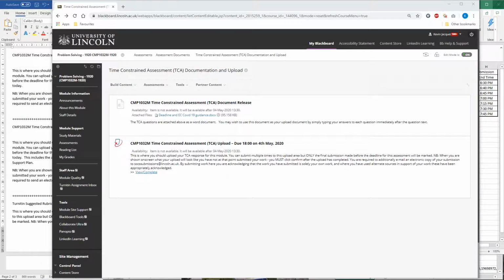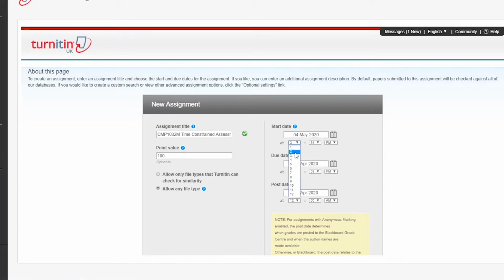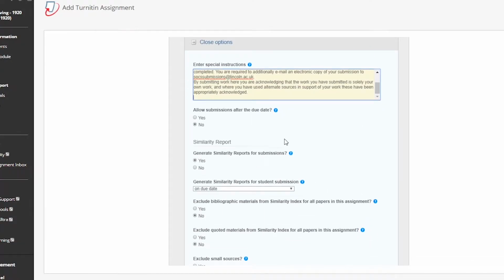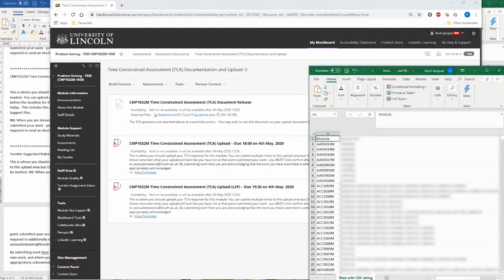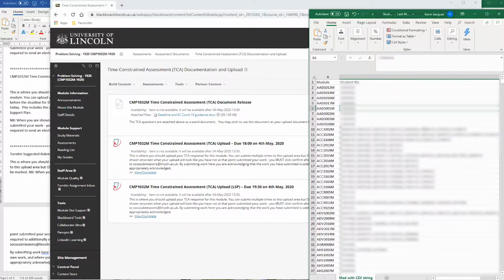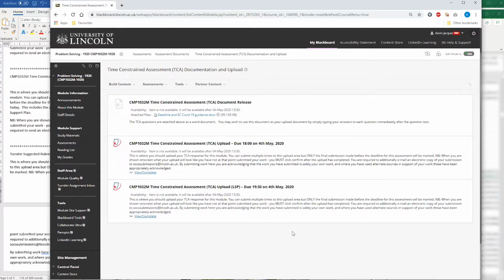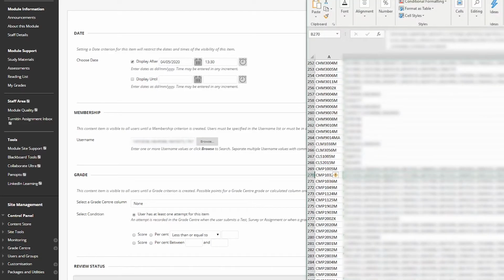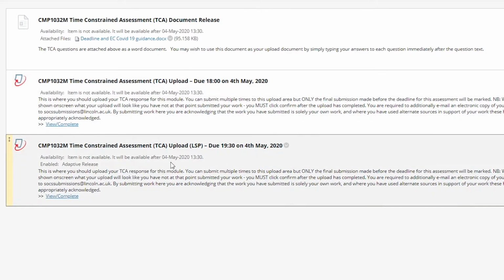Part 5 | Setting up Time Constrained Assessments | Blackboard